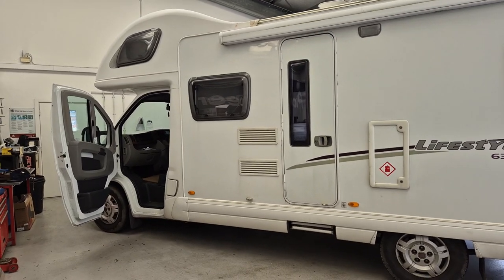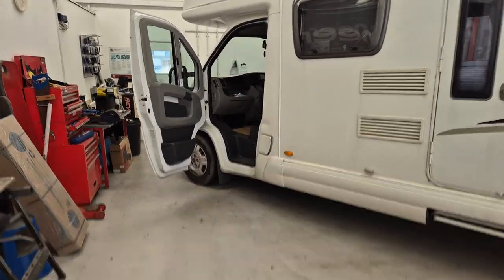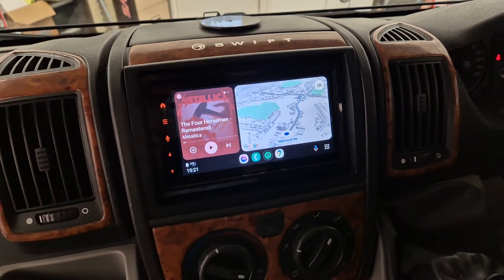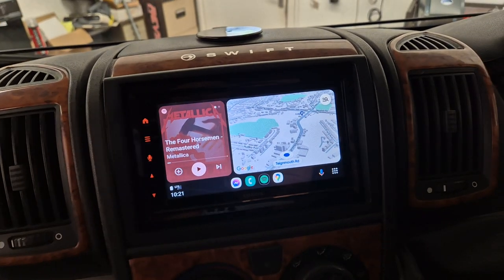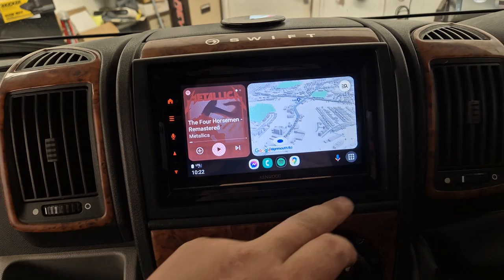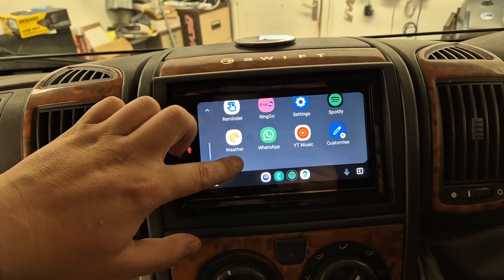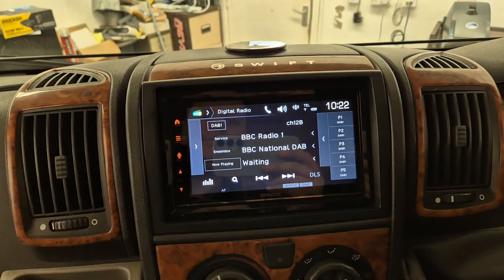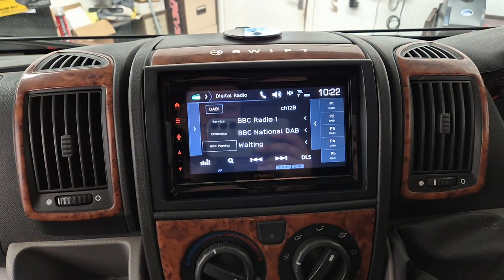Swift Fiat Ducato Motorhome Wireless CarPlay, Android Auto KENWOOD DMX7722DABS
Swift Fiat Ducato Motorhome gets KENWOOD's DMX7722DABS with wireless & wired Apple CarPlay, Android Auto, wired Android Mirroring & DAB car stereo. The latest install by  Revs West in Torquay.

104 Teignmouth Road,
Torquay,
Devon,
TQ1 4EX